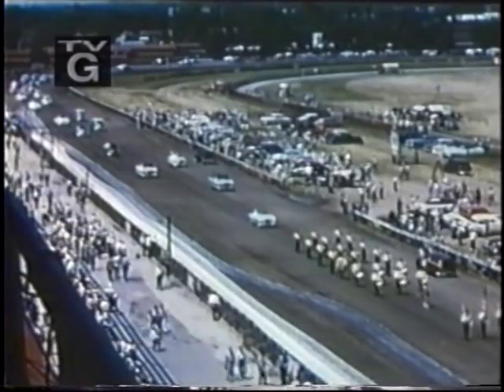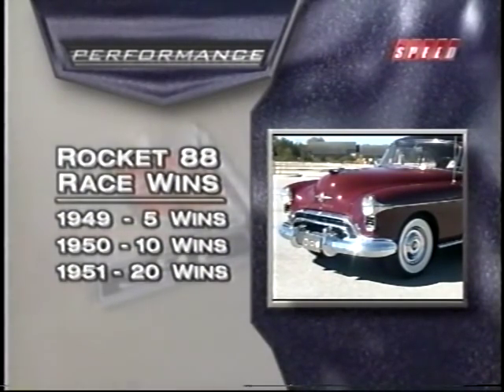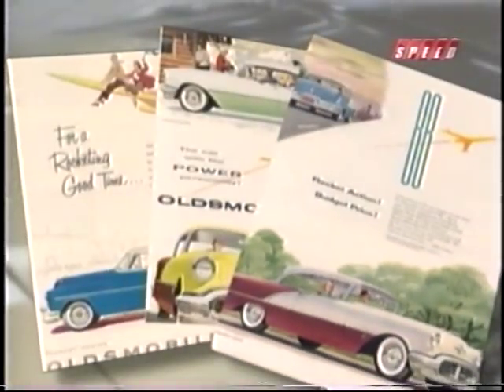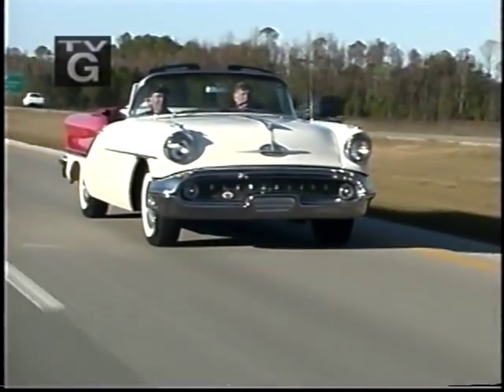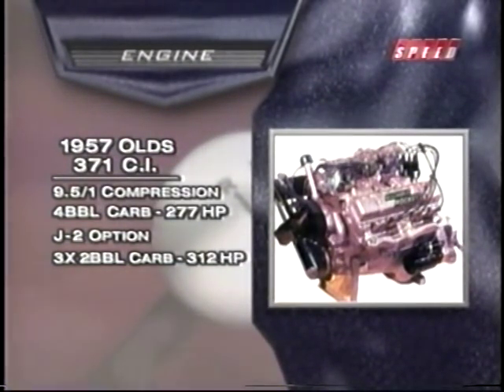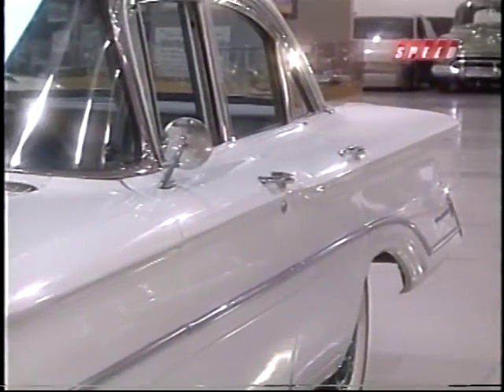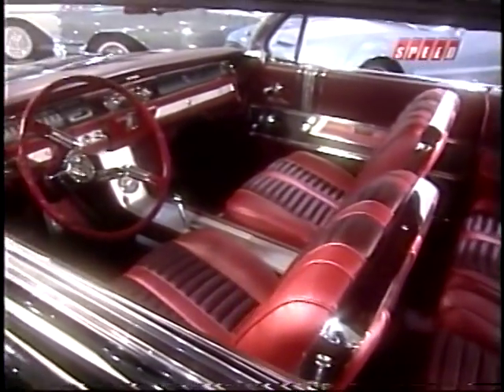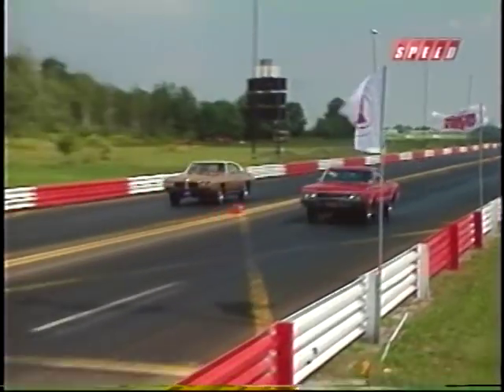OLDSMOBILE - The 1st Generation Rocket V8s Part 3 of 3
THE FIRST GENERATION ROCKET V8 BLOCK was produced from 1949-64. It started as a 303 in 1949, then grew to a 324, then a 371--(which also came in a special J2 Rocket version that came out in 1957), and finished off with it's largest displacement---a 394 that came out in 1959 (the 394 was produced until 1964). But after the 394 in 1959, the lastly developed engine of this "first generation era" was a special smaller lighter 215v8 with a turbo charger produced in the early 60s. The first intermediate sized musclecar came in 1964 "The Pontiac GTO". But prior to the Intermediate sized musclecars, the early 50s OLDSMOBILE ROCKETS can strongly be argued as being THE FIRST MUSCLE CAR (especially the 88's because they were a few hundred pounds lighter than a 98). My dad was blessed with getting a 303v8 1950 Olds 4dr 88 handed down to him in 1955 when my Grandpa got a new 55 Olds.